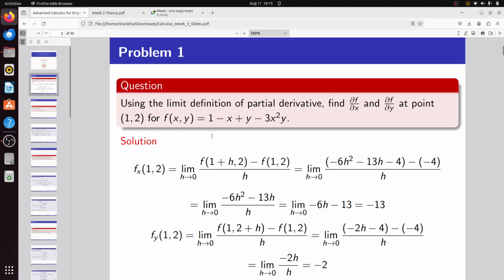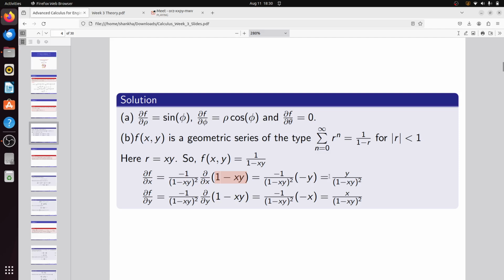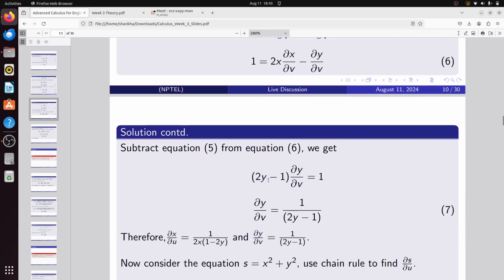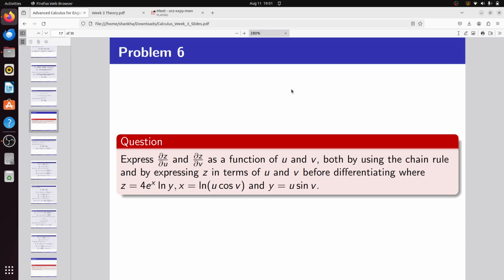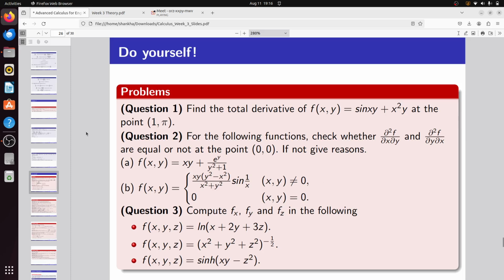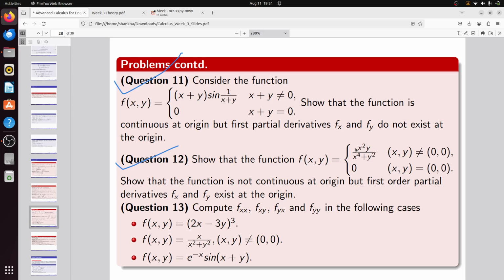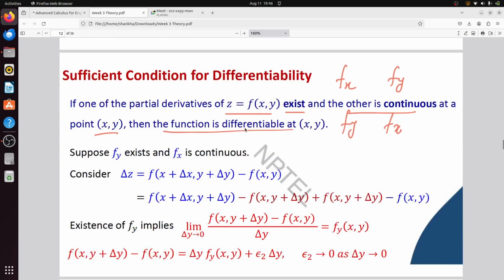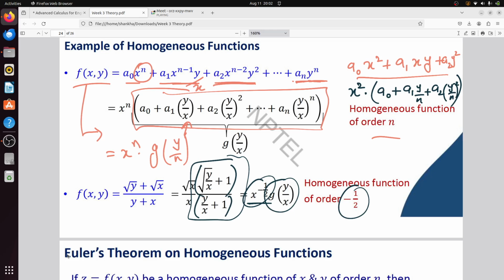Advanced Calculus for Engineers (Week 3 ) Live Class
Partial derivatives, Derivatives, Euler's theorem on homogeneous function...